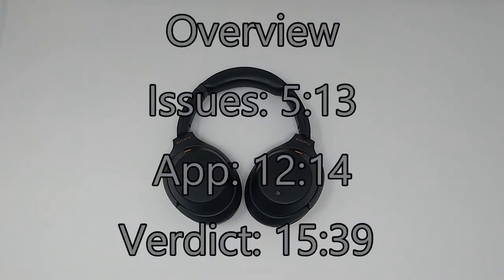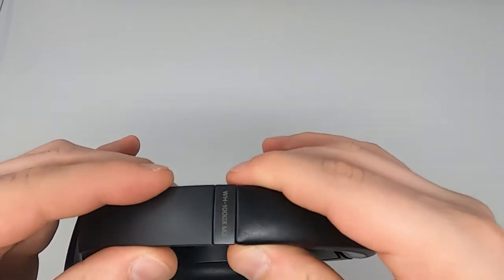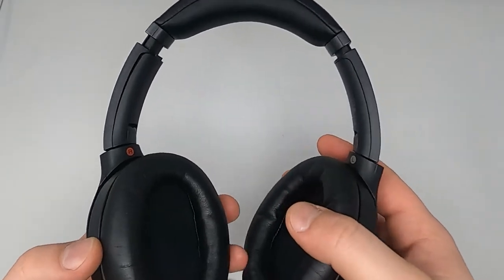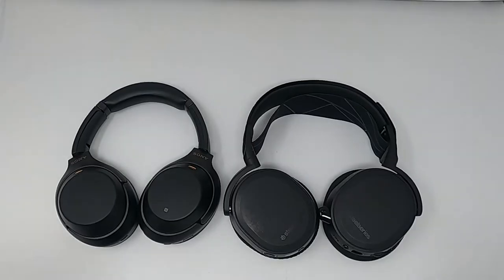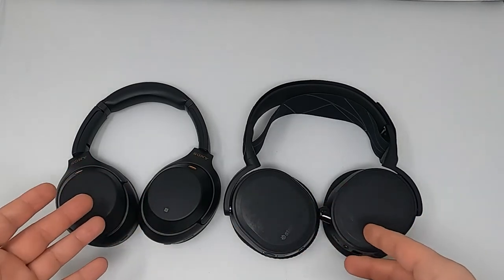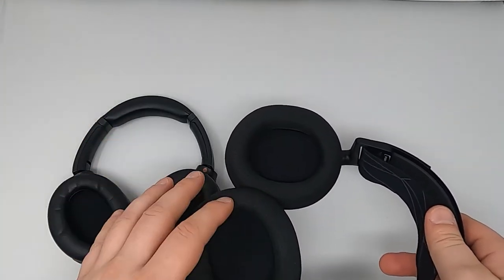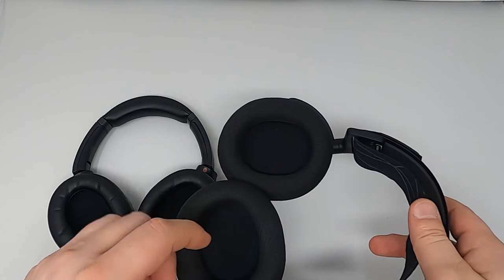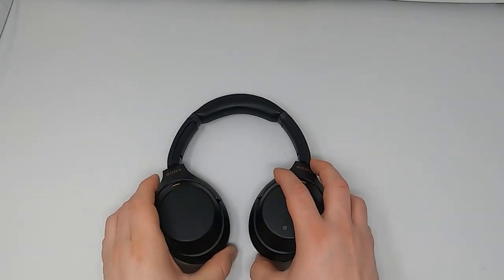DON'T BUY the SONY wh1000xm3 Headphones YET!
Wait! Before you spend your hard earned cash on some Bose or Sony headphones see what to look for! Lets talk about key features you want in a headphone and whether or not Sony delivers those NEEDS!